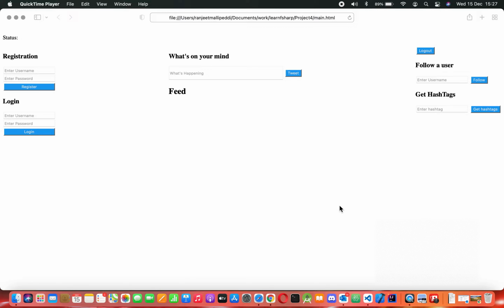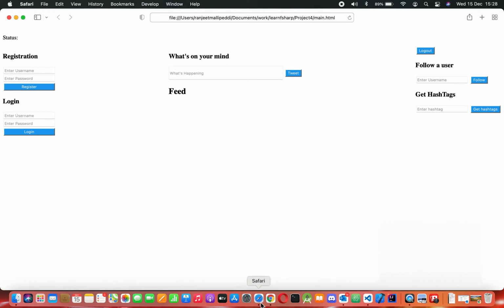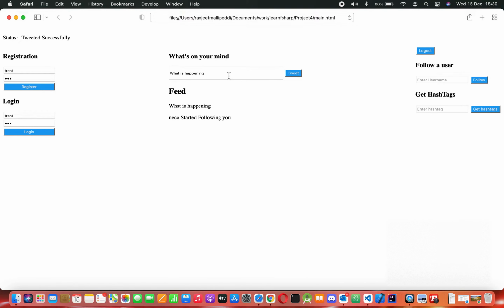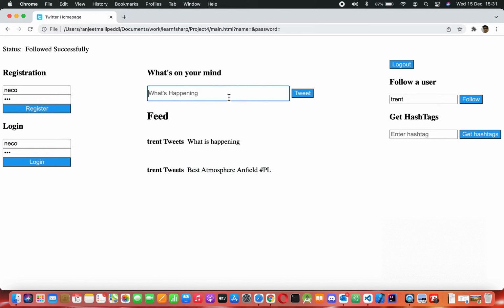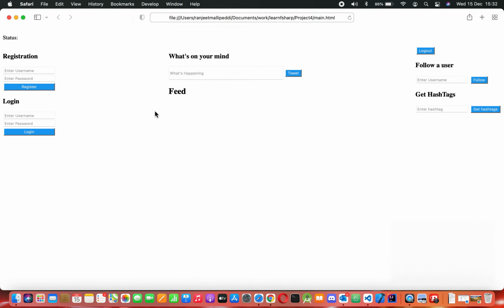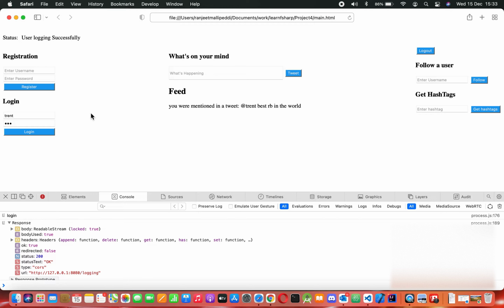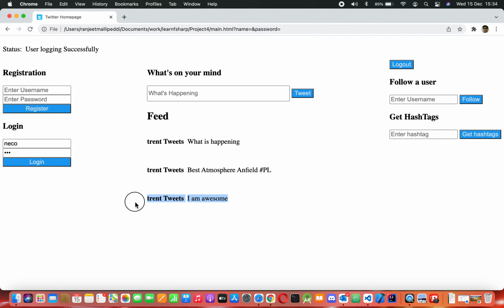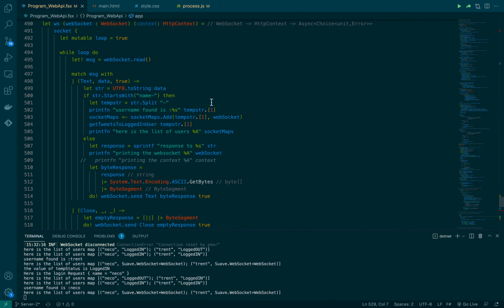Demonstration of Twitter API built in F# using WebSockets and AKKA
Developed a Twitter API for distributed operating systems class in F#.
We have used WebSockets for getting live tweets and mentions and we have used AKKA Actor models to distribute the processes in the Server.